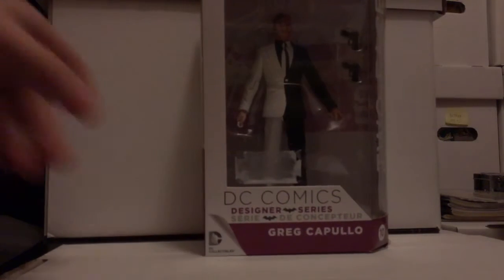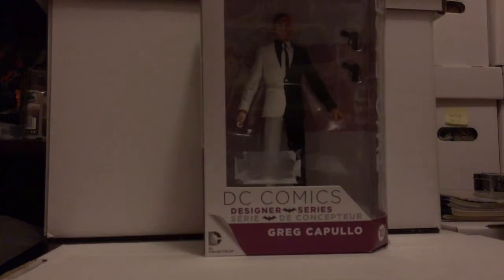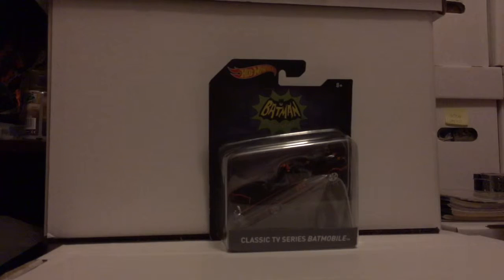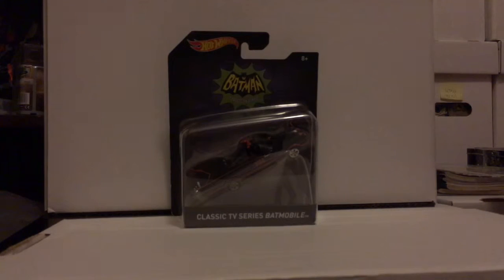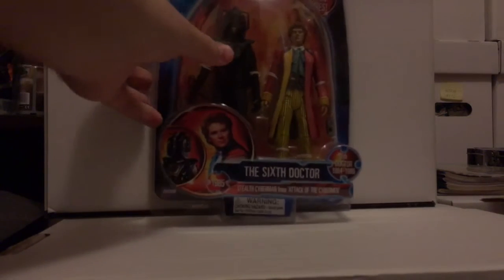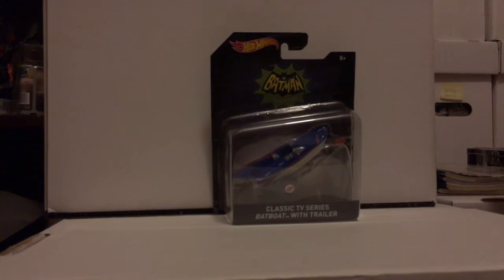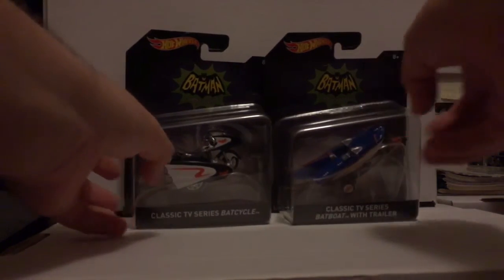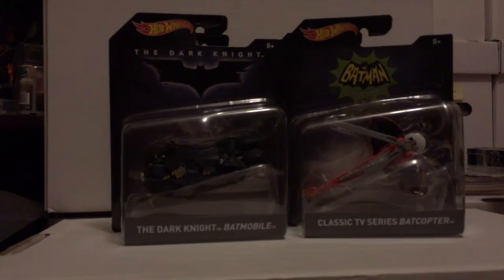Pickup Video- Figures/Toys